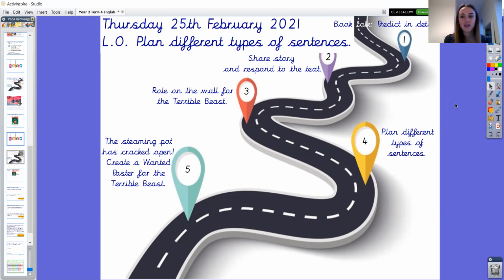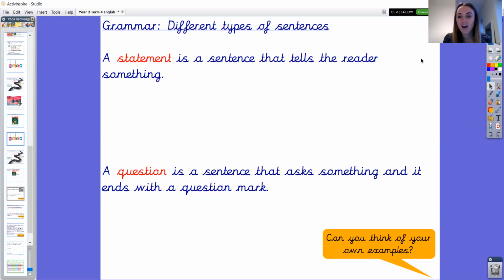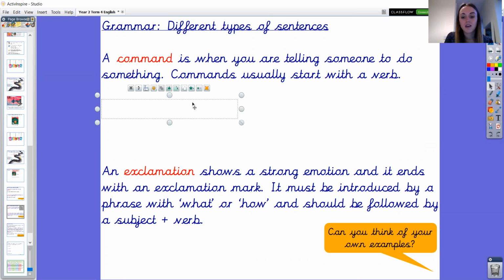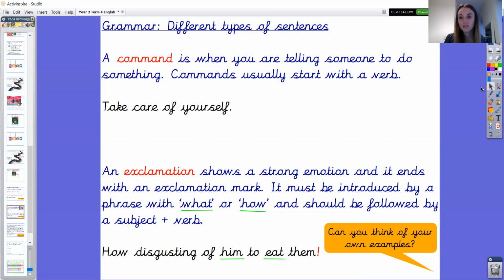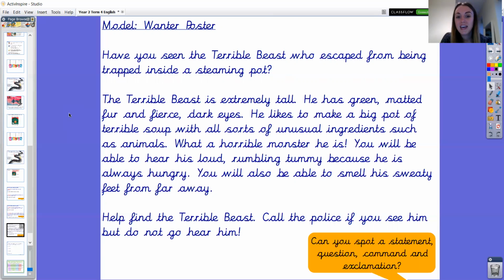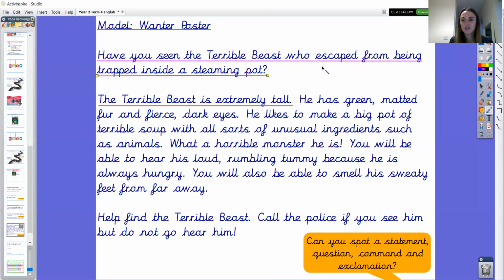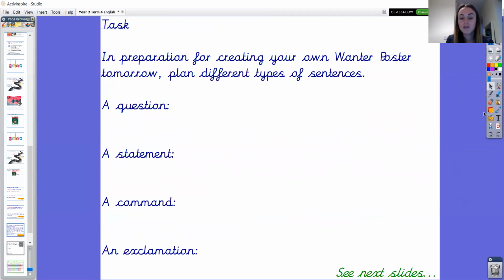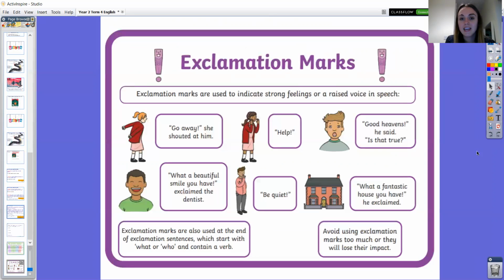Year 2: Thursday 25th February: English (plan different types of sentences)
During this lesson, the children will develop an understanding of the following sentence types: statement, command, question and exclamation. The children will share examples at pause points during the video and plan sentences for their poster during independent learning time.